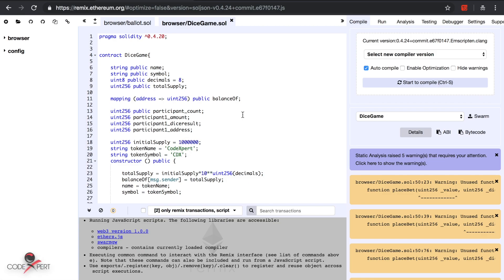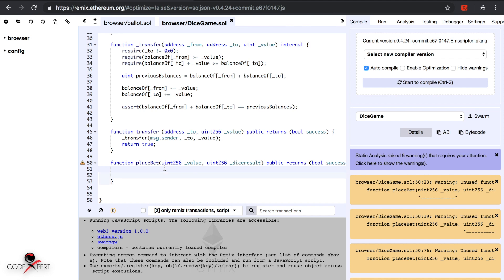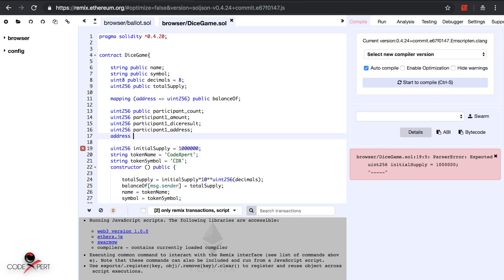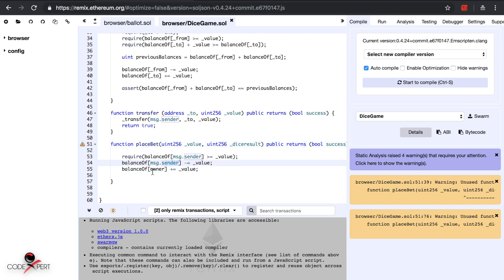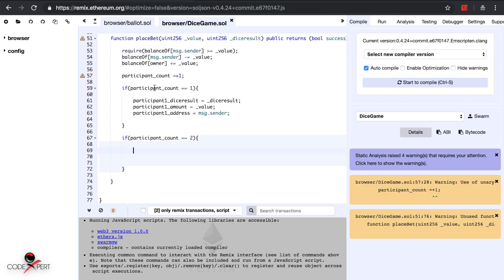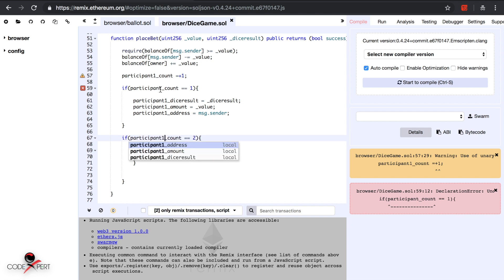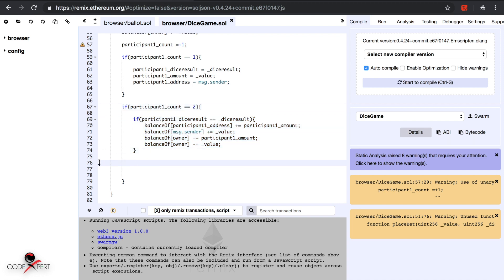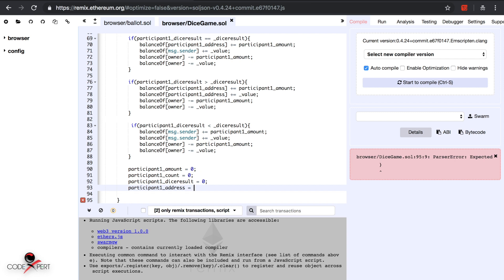Tron (TRX) Dice Game DApp Tutorial 3 - Adding Custom Functionality to TRC20 Token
Tron (TRX) Dice Game DApp tutorial series will help you learn how to build DApps (decentralized applications) on Tron Blockchain with the help of TronBox, TronWeb and Shasta test network. Since the launch of TRON Virtual Machine, and a full suite of developer tools, developers can easily deploy smart contracts and build new DApps.

# This tutorial series is intended for advanced Tron DApp learners.

I will do my best to answer your question.

 Note : Trading and handling cryptocurrency and products/services is risky. We are not responsible for any loss of funds or damages. The opinions expressed in this video are just for the information and viewers should do their own research before using products/services discussed in the video.